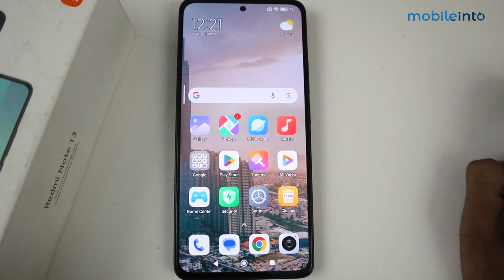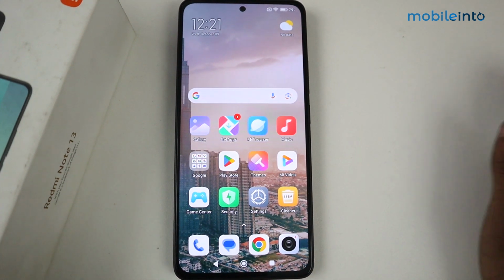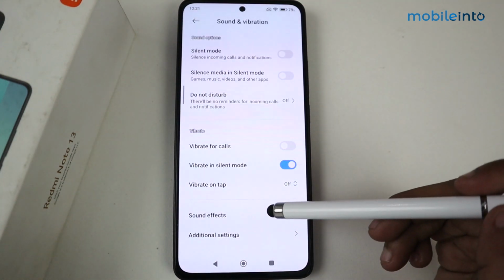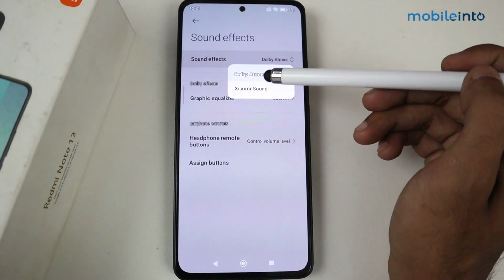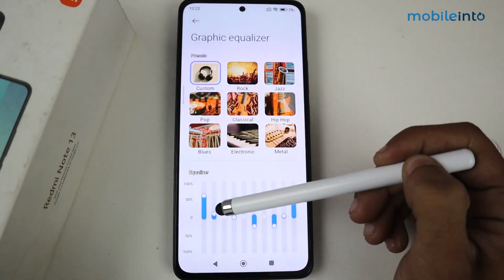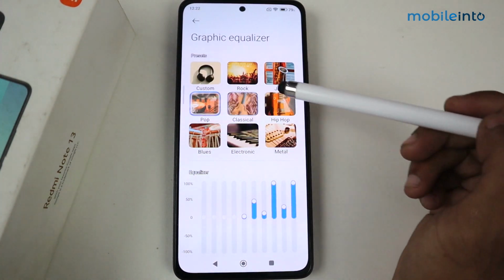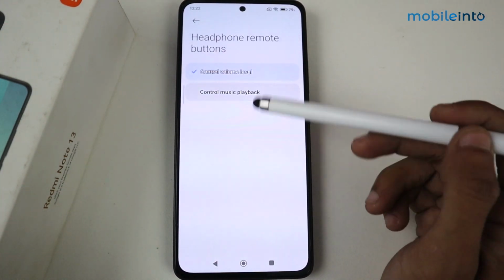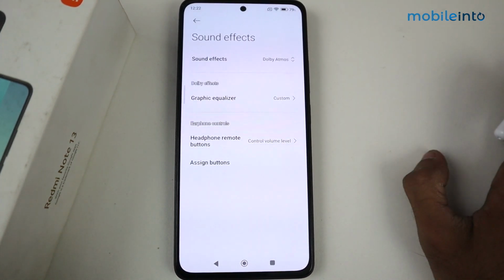How to Change Sound Effect Settings In Redmi Note 13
How to change sound effect settings in Redmi Note 13. To change sound settings in Redmi Note 13, follow these steps.